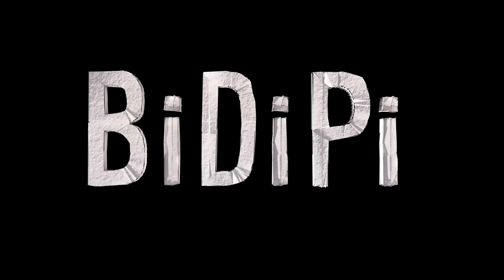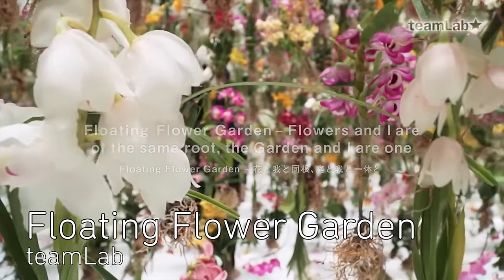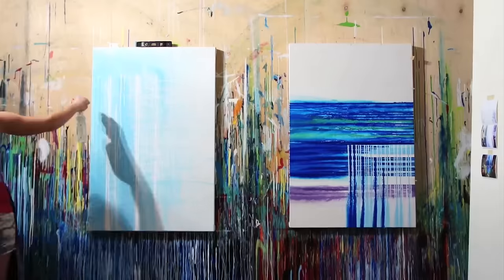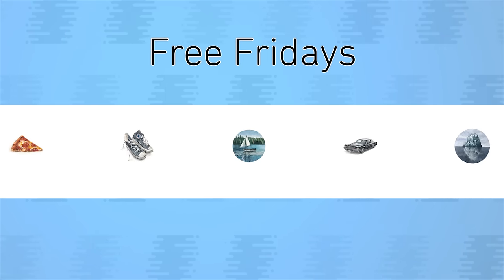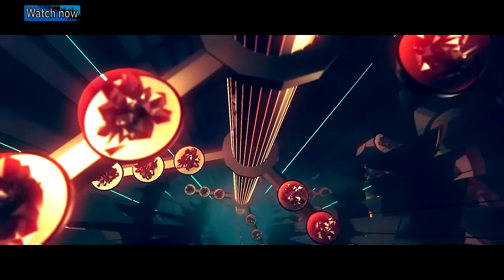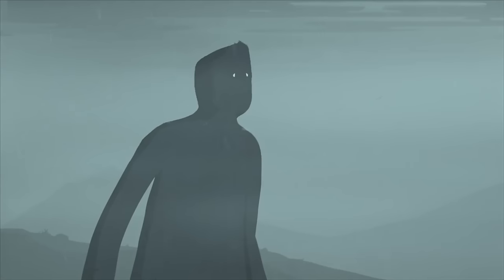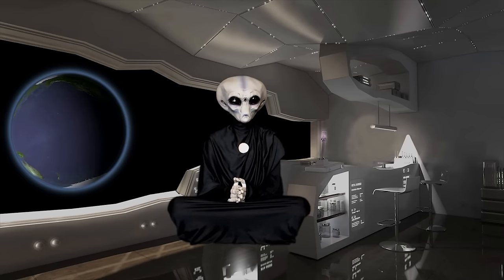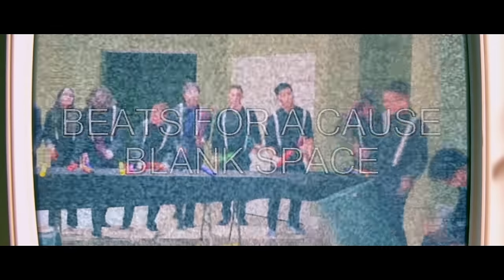Eat A Unicorn -- BiDiPi #52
BiDiPi is a showcase of incredible creations from amazing artists.

DRAW IT

PLAY IT

Vsauce Fan Showcase

Vsauce Links